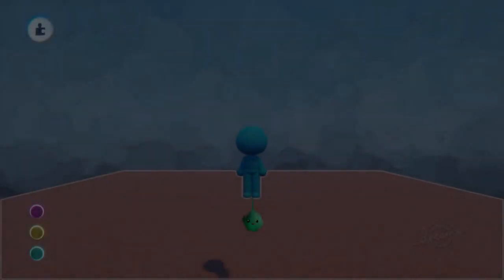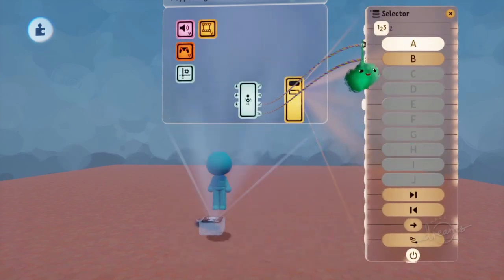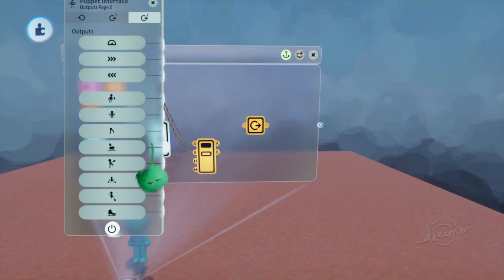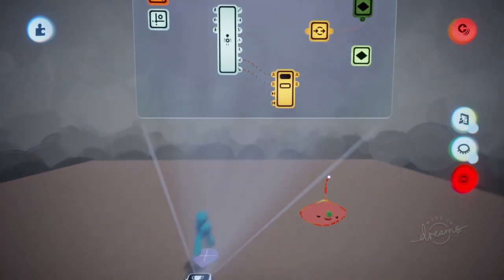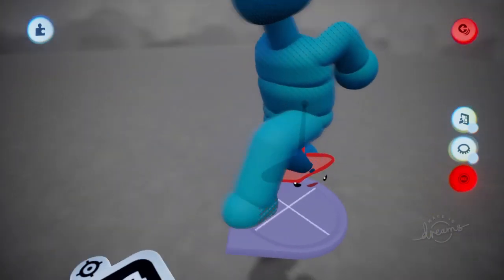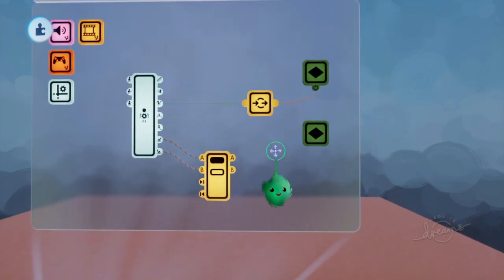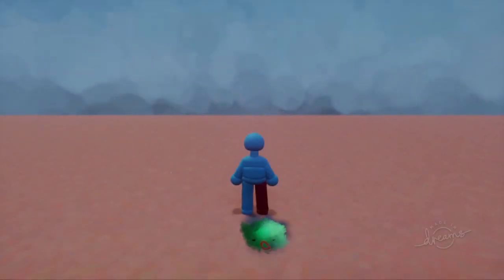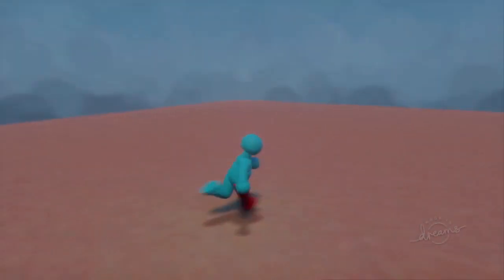Jump Poses | TAPgiles Dreams Tutorial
Using different jump poses depending on which foot touched the ground last.

0:00 - Which foot last touched the ground?
1:35 - Setting the pose while jumping
4:11 - Testing